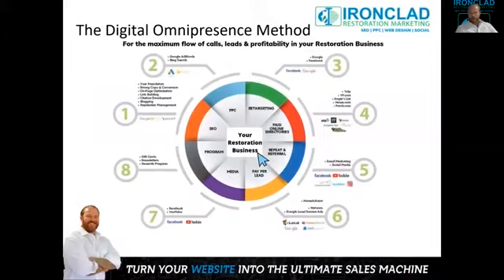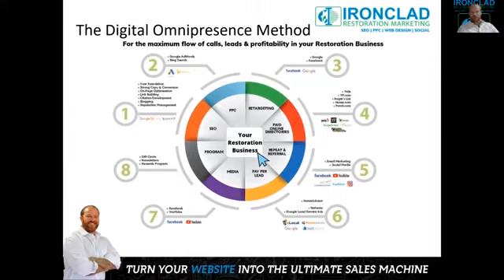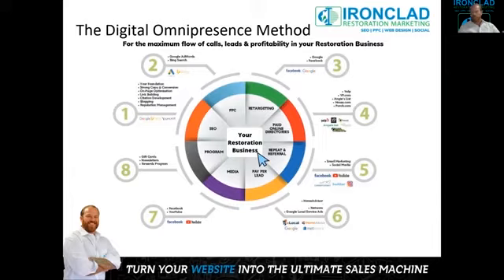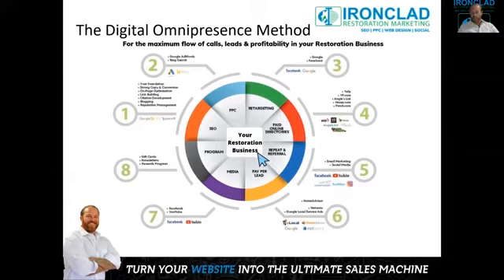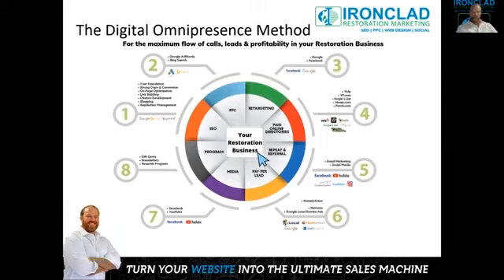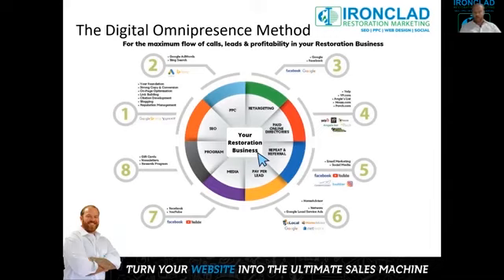Digital Omnipresence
We've all heard the saying "Don't put all your eggs in one basket." Unfortunately too many restoration businesses do just that. They'll rely mainly on their referral network/partners for new business and wonder why their revenues stay flat or go down.
If you want a steady flow of consistent Water/Mold/Fire leads you have to have a "Digital Omnipresence". To learn more about this strategy and much more watch our full webinar on "How To Turn Your Website Into The Ultimate Sales Machine for Restoration Businesses" by clicking